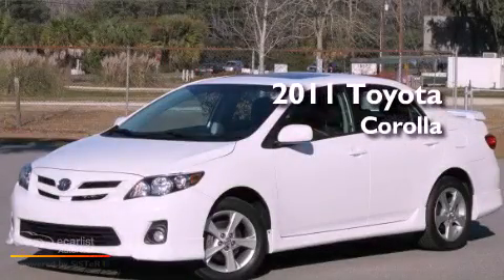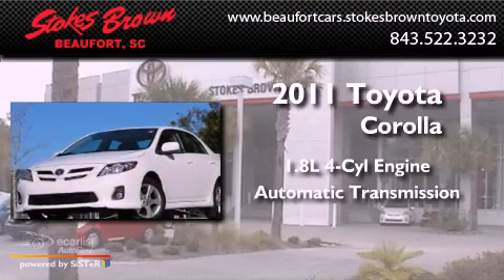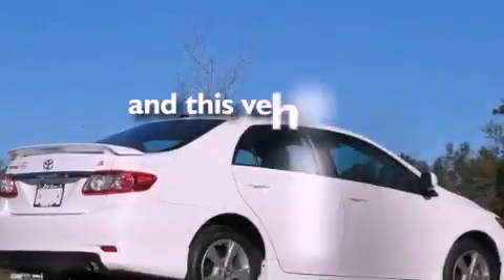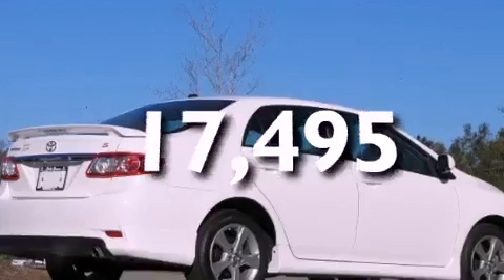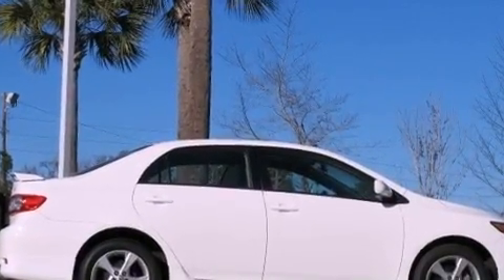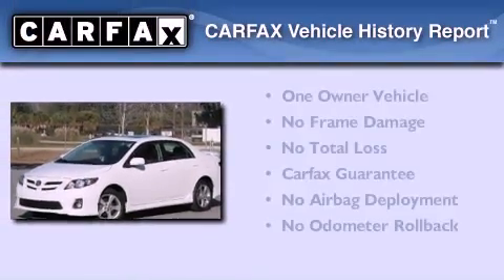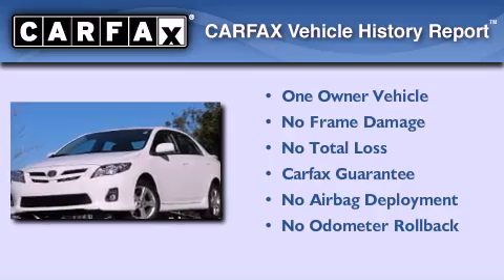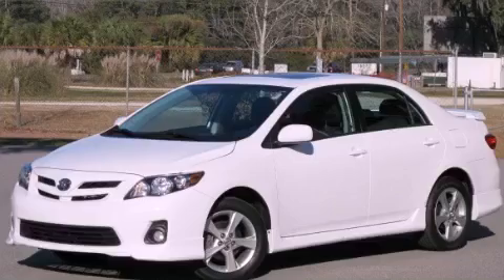2011 Toyota Corolla Beaufort SC 29906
Year : 2011
 Make : Toyota
 Model : Corolla
 Engine : 1.8L DOHC SFI 16-valve VVT-i I4 engine
 Trans . : Automatic
 Exterior : White
 Miles : 17,495
 Interior : Other